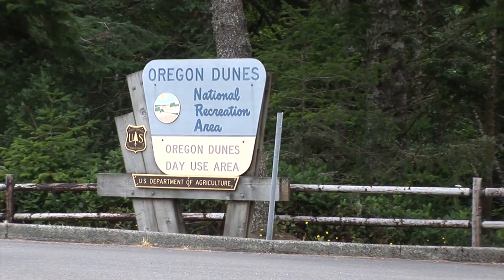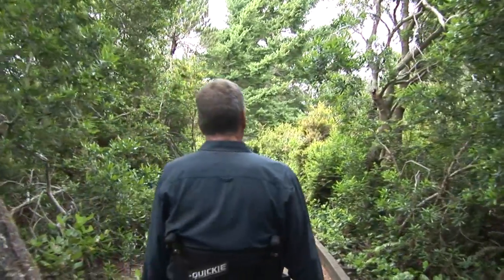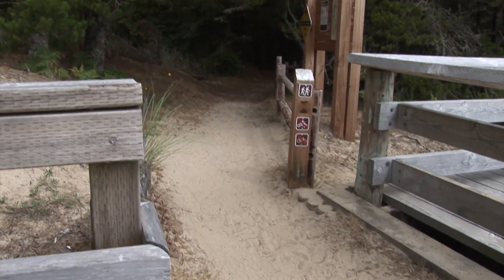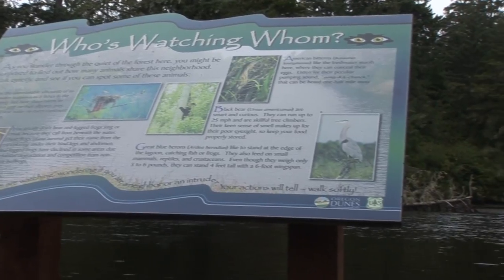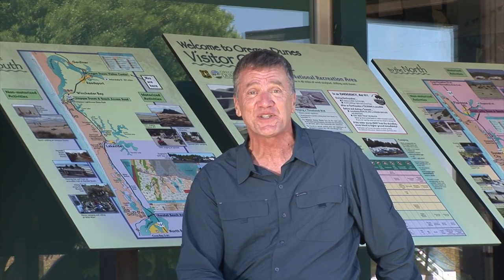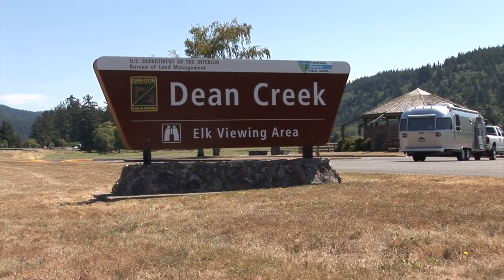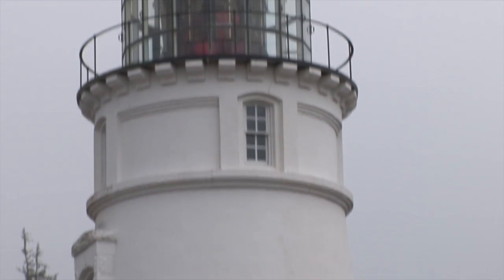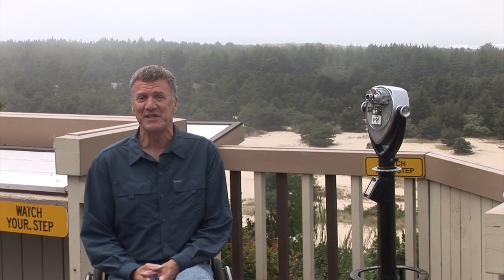OREGON Hidden Gems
Accessible Adventures explores the "Hidden Gems" of the Siuslaw National Forest. Along the Pacific Coast National Scenic Biway, you'll find Day Use Areas, Picnic Stops and Historical Sites, and other places you may not have known were there!  The US Forest Service has provided many accessible areas along the way!